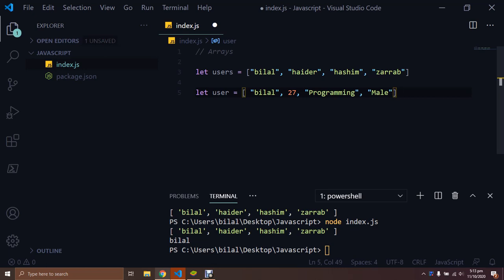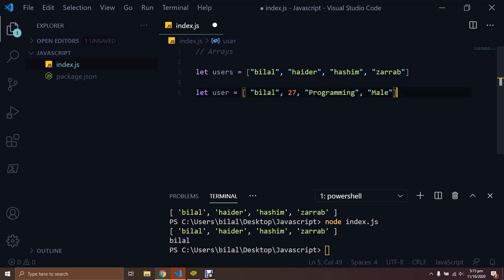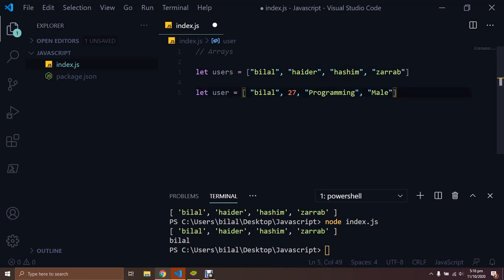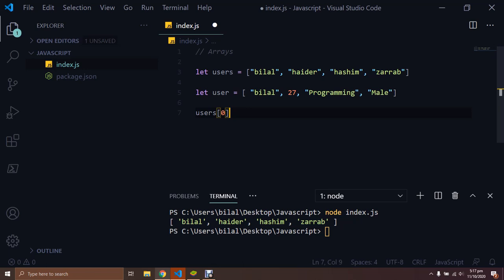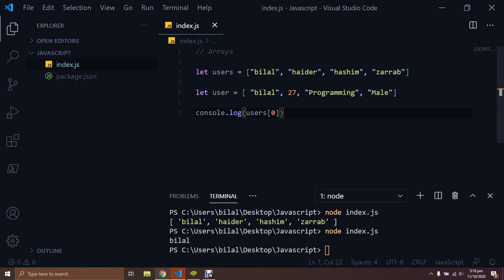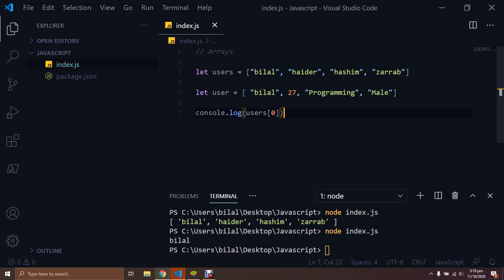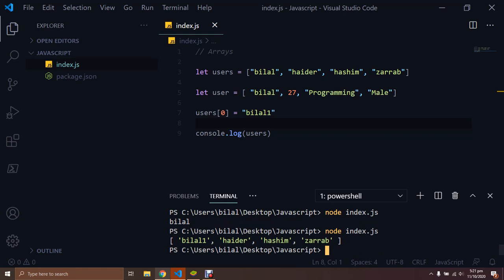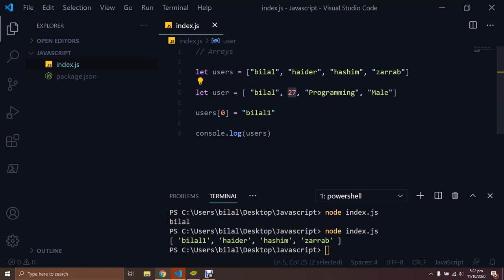Learning Javascript Programming | Part 12 | Arrays